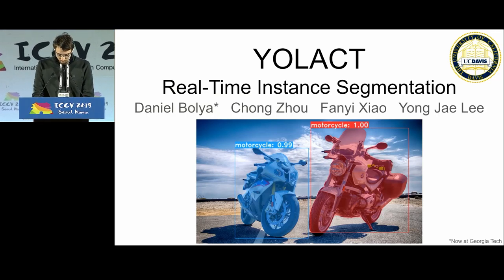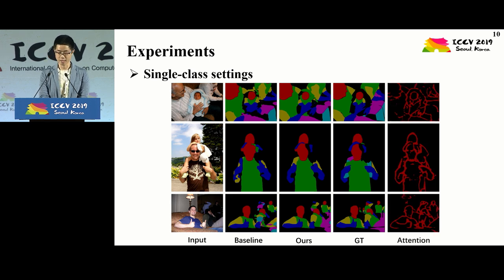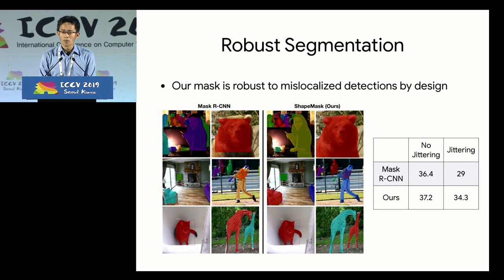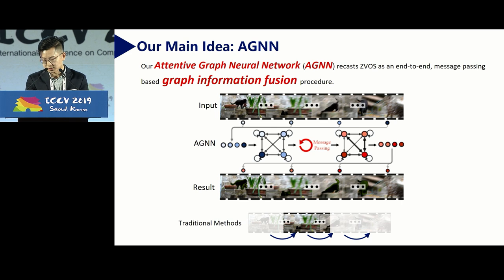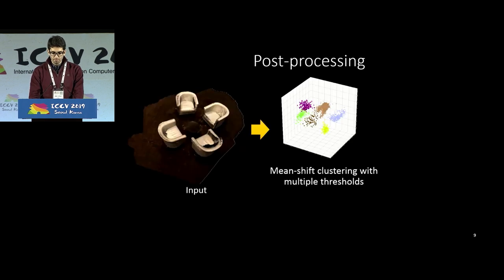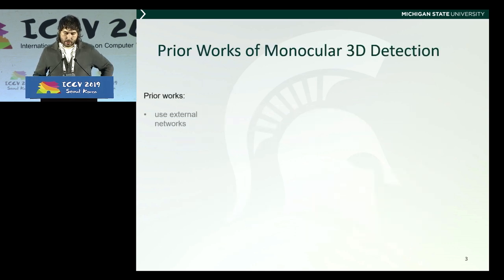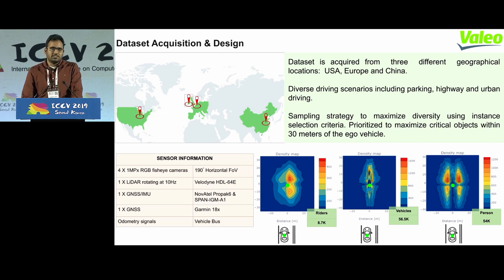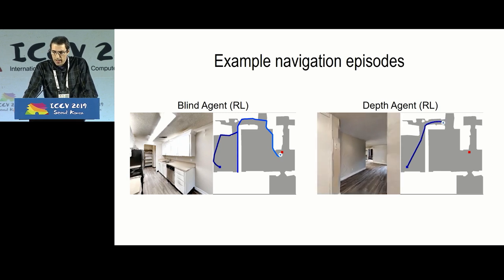ICCV19: Oral Session 4.2A - Segmentation, Detection, 3D Scene Understanding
1. YOLACT: Real-Time Instance Segmentation
Daniel Bolya, Chong Zhou, Fanyi Xiao, Yong Jae Lee
2. Expectation-Maximization Attention Networks for Semantic Segmentation
Xia Li, Zhisheng Zhong, Jianlong Wu, Yibo Yang, Zhouchen Lin, Hong Liu
3. Multi-Class Part Parsing With Joint Boundary-Semantic Awareness
Yifan Zhao, Jia Li, Yu Zhang, Yonghong Tian
4. Explaining Neural Networks Semantically and Quantitatively
Runjin Chen, Hao Chen, Jie Ren, Ge Huang, Quanshi Zhang
5. PANet: Few-Shot Image Semantic Segmentation With Prototype Alignment
Kaixin Wang, Jun Hao Liew, Yingtian Zou, Daquan Zhou, Jiashi Feng
6. ShapeMask: Learning to Segment Novel Objects by Refining Shape Priors
Weicheng Kuo, Anelia Angelova, Jitendra Malik, Tsung-Yi Lin
7. Sequence Level Semantics Aggregation for Video Object Detection
Haiping Wu, Yuntao Chen, Naiyan Wang, Zhaoxiang Zhang
8. Video Object Segmentation Using Space-Time Memory Networks
Seoung Wug Oh, Joon-Young Lee, Ning Xu, Seon Joo Kim
9. Zero-Shot Video Object Segmentation via Attentive Graph Neural Networks
Wenguan Wang, Xiankai Lu, Jianbing Shen, David J. Crandall, Ling Shao
10. MeteorNet: Deep Learning on Dynamic 3D Point Cloud Sequences
Xingyu Liu, Mengyuan Yan, Jeannette Bohg
11. 3D Instance Segmentation via Multi-Task Metric Learning
Jean Lahoud, Bernard Ghanem, Marc Pollefeys, Martin R. Oswald
12. DeepGCNs: Can GCNs Go As Deep As CNNs?
Guohao Li, Matthias Müller, Ali Thabet, Bernard Ghanem
13. Deep Hough Voting for 3D Object Detection in Point Clouds
Charles R. Qi, Or Litany, Kaiming He, Leonidas J. Guibas
14. M3D-RPN: Monocular 3D Region Proposal Network for Object Detection
Garrick Brazil, Xiaoming Liu
15. SemanticKITTI: A Dataset for Semantic Scene Understanding of LiDAR Sequences
Jens Behley, Martin Garbade, Andres Milioto, Jan Quenzel, Sven Behnke, Cyrill Stachniss, Jürgen Gall
16. WoodScape: A Multi-Task, Multi-Camera Fisheye Dataset for Autonomous Driving
Senthil Yogamani, Ciarán Hughes, Jonathan Horgan, Ganesh Sistu, Padraig Varley, Derek O'Dea, Michal Uřičář, Stefan Milz, Martin Simon, Karl Amende, Christian Witt, Hazem Rashed, Sumanth Chennupati, Sanjaya Nayak, Saquib Mansoor, Xavier Perrotton, Patrick Pérez
17. Scalable Place Recognition Under Appearance Change for Autonomous Driving
Anh-Dzung Doan, Yasir Latif, Tat-Jun Chin, Yu Liu, Thanh-Toan Do, Ian Reid
18. Exploring the Limitations of Behavior Cloning for Autonomous Driving
Felipe Codevilla, Eder Santana, Antonio M. López, Adrien Gaidon
19. Habitat: A Platform for Embodied AI Research
Manolis Savva, Abhishek Kadian, Oleksandr Maksymets, Yili Zhao, Erik Wijmans, Bhavana Jain, Julian Straub, Jia Liu, Vladlen Koltun, Jitendra Malik, Devi Parikh, Dhruv Batra